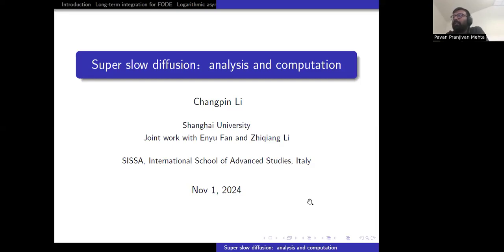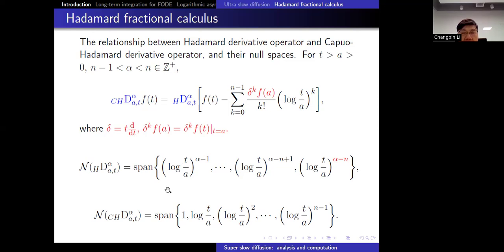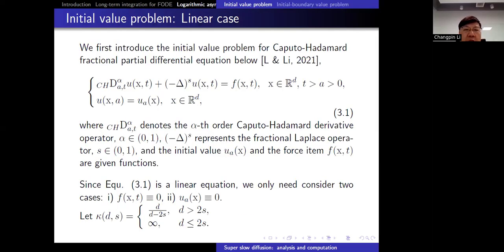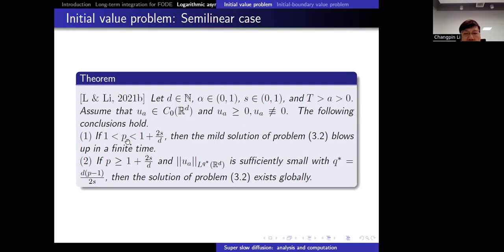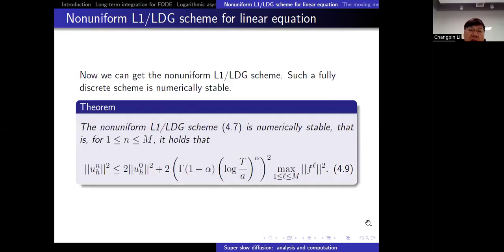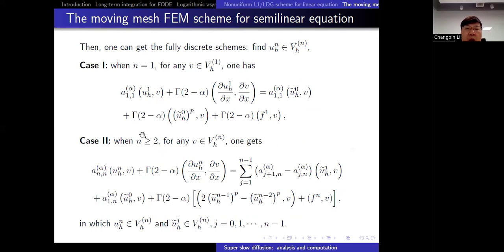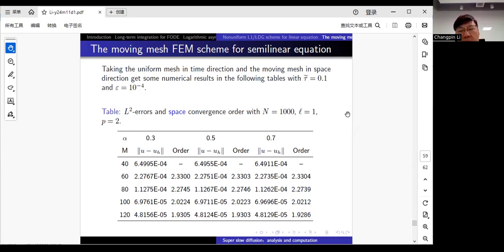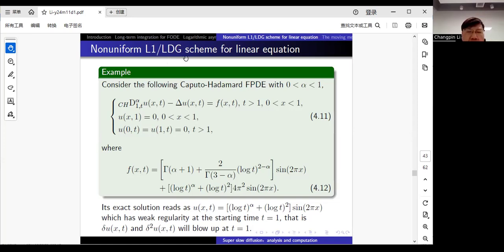C. Li : Super slow diffusion: analysis and computation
Date: Friday, 1 November, 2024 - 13:00 to 14:00 CET
Title : Super slow diffusion: analysis and computation
Speaker : Changpin Li, Shanghai University, Shanghai 200444, China

Abstract

The super slow diffusion indicates that the solution to the diffusion equation has algebraic asymptotics in the sense of logarithmic function. It is modelled by Hadamard derivatives. In this talk, we mainly introduce the logarithmic asymptotics and regularity of the solution to the Caputo-Hadamard fractional evolution equation. Based on these theoretical analysis, we construct the reliable numerical algorithms to numerically solve it, where various kinds of numerical algorithms for Caputo-Hadamard derivatives are also displayed.

Biography

Changpin Li earned his doctoral degree in computational mathematics from Shanghai University in 1998. He worked in the same univeristy and became full professor in 2007. He has been Chien Wei-zang Scholar (II) since 2020 and FIMA (Fellow of the Institute of Mathematics and its Applications, UK) since 2021. His main research interests include numerical methods for fractional partial differential equations and dynamics of fractional differential equations. He has presided over 8 NSFCs (National Natural Science Foundations of China). And he has published three monographs and more than 150 papers in SIAM jounrals, IMA J Appl Math, J Comput Phys, J Nonlinear Sci, J Sci Comput, PRE, Phys D, etc.

Bibliography

[1] C.P. Li, Z.Q. Li, Z. Wang. “Mathematical analysis and the local discontinuous Galerkin method %for Caputo-Hadamard fractional partial differential equation”. Journal of Scientific Computing 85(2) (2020), article 41.

[2] C.P. Li, Z.Q. Li., “Asymptotic behaviors of solution to Caputo-Hadamard fractional partial differential equation with fractional Laplacian”. International Journal of Computer Mathematics 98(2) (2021), pp. 305-339.

[3] C.P. Li, Z.Q. Li. “The blow-up and global existence of solution to Caputo-Hadamard fractional partial differential equation with fractional Laplacian”. Journal of Nonlinear Science 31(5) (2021), article 80.

[4] E.Y. Fan, C.P. Li, Z.Q. Li. “Numerical approaches to Caputo-Hadamard fractional derivatives with applications to long-term integration of fractional differential systems”. Communications in Nonlinear Science and Numerical Simulation 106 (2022), article 106096